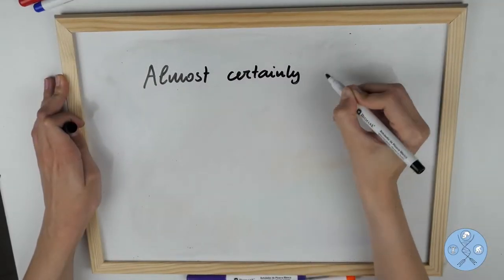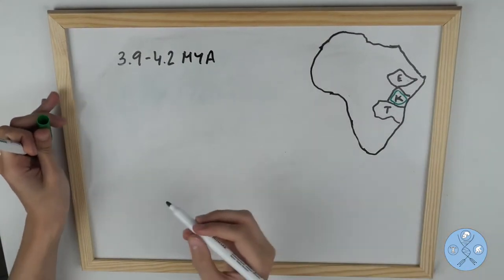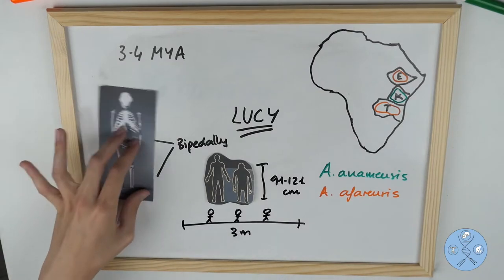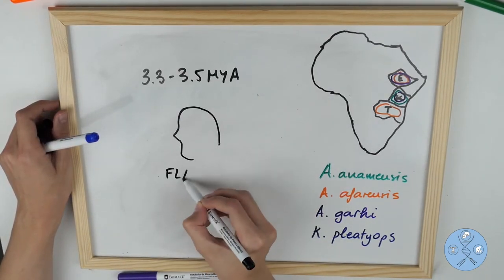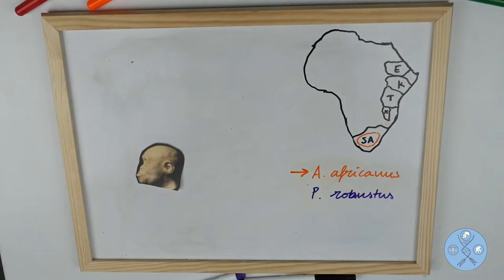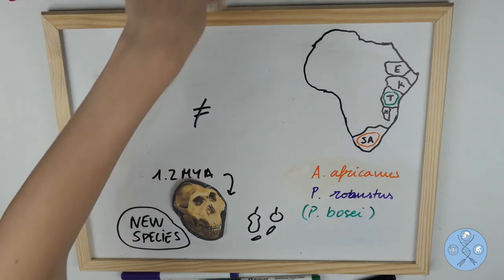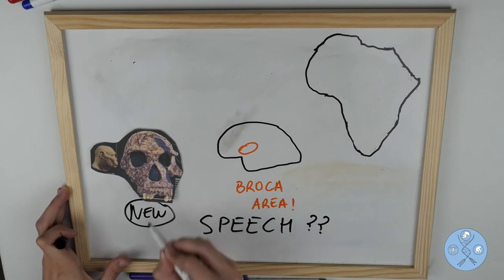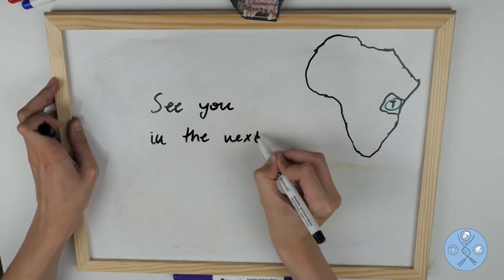Human Evolution: ARCHAIC and TRANSITIONAL hominins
When we get around 4 MYA to 1.9 MYA, we can start talking about creatures that are almost certainly hominins. Here, we can distinguish at least two types: archaic and transitional. The most important archaic specimens are found in East-central and Southern Africa; and are Australopithecus afarensis and Australopithecus africanus. Regarding transitional hominins, the most important one (and I'm sure it's also the best known) is Homo habilis, recognised within the genus Homo, and first found in East-Central Africa. This last type of early hominin is much more human-like than the archaic hominins mentioned before.
Based on:
Wood, B. (2019). Human Evolution: A Very Short Introduction (Very Short Introductions) (2nd ed.). Oxford University Press, USA.